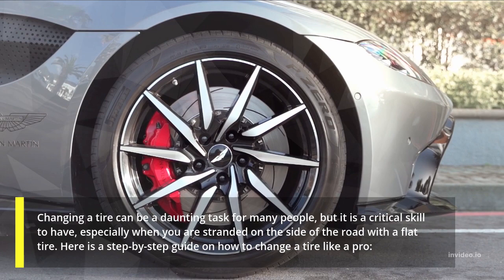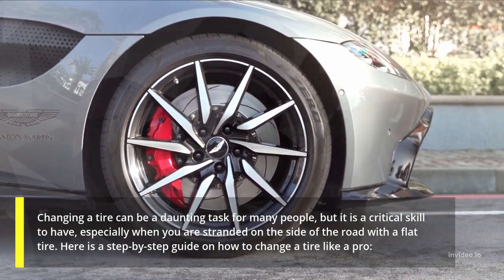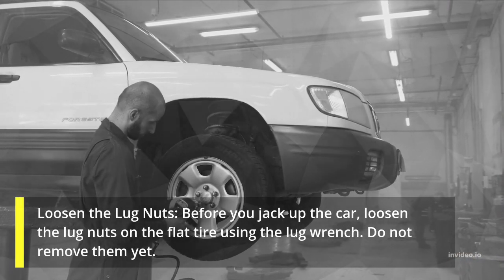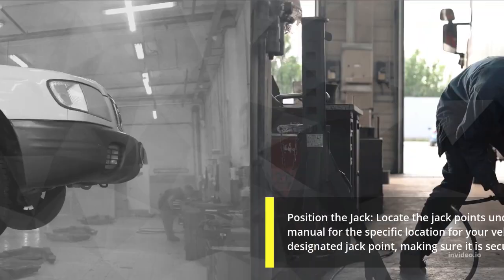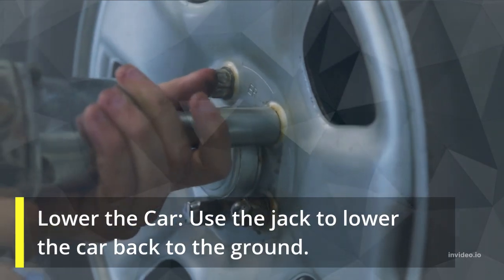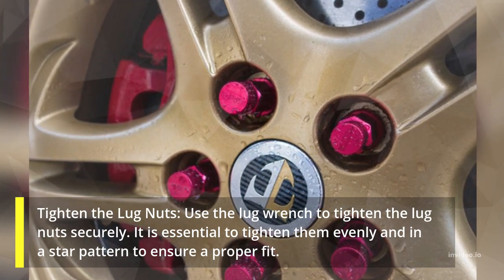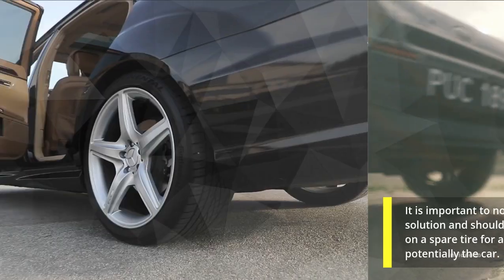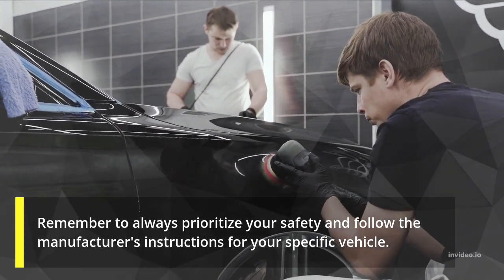How to Change a Tire like a Pro?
Changing a tire like a pro step by step videos